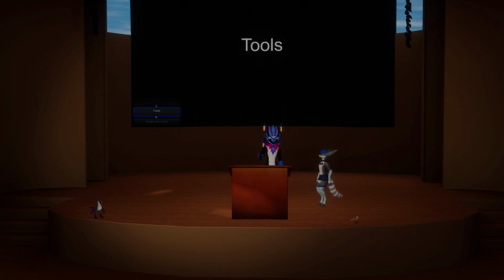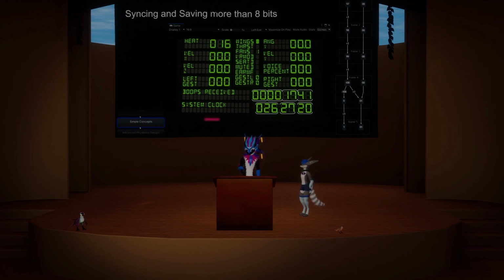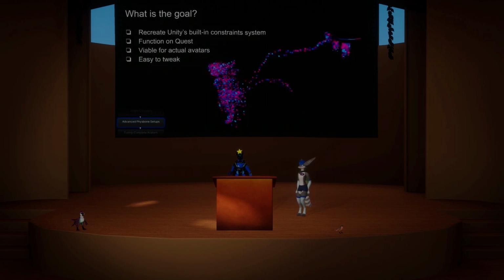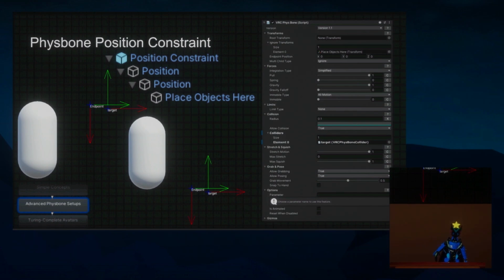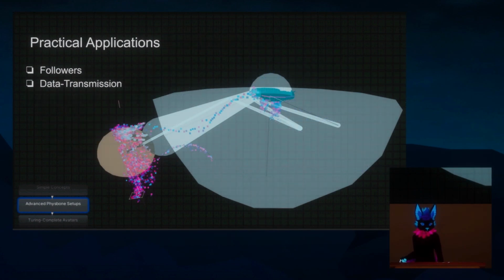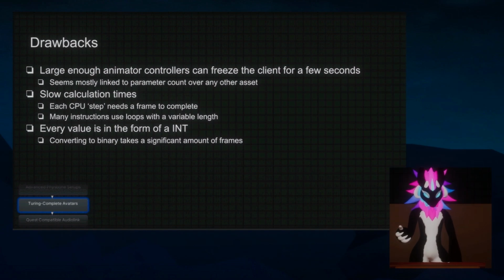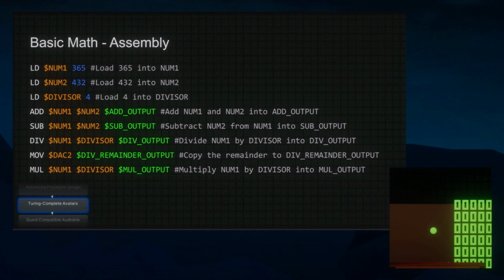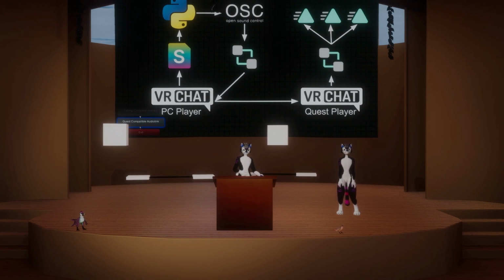Furality Sylva - Physbones and Beyond, a Guide to Features Obscure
So you can wag your tail with PhysBones and turn your shirt on and off, but what's next? Join me for a showcase of the various lesser-known or never-used methods of creating effects in VRChat for avatars. Things such as PhysBone-based avatar followers, cross-avatar communication using PhysBones, and Quest-compatible effects that VRChat veterans will tell you shouldn't be possible. I'll go over the basics of building such systems and share various tangential ideas for you to build on, alongside resources to get you started.

A panel by Happyrobot33

Producer - Goofy
Technical Director - Nerdy
Stage Manger - Flay
In-World Camera Operator - Texel
Camera 1 - Furality BOT